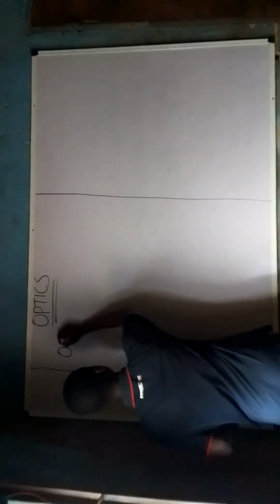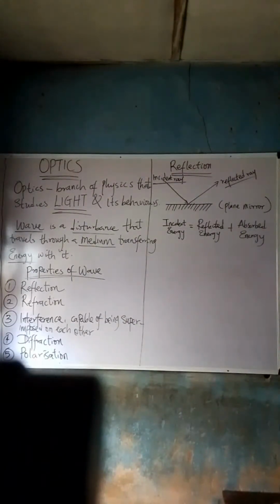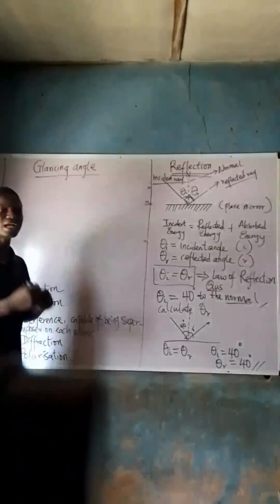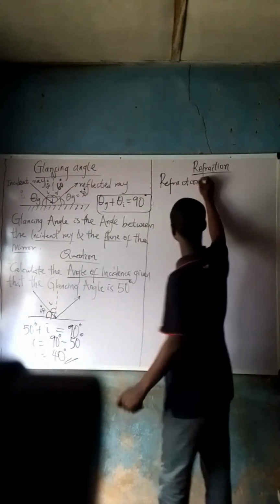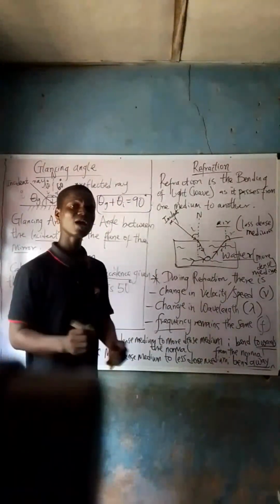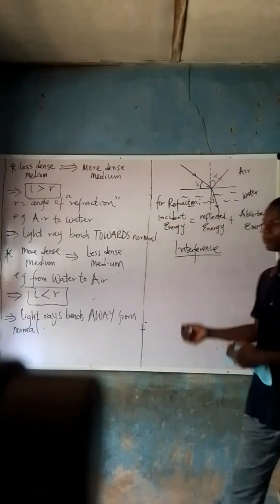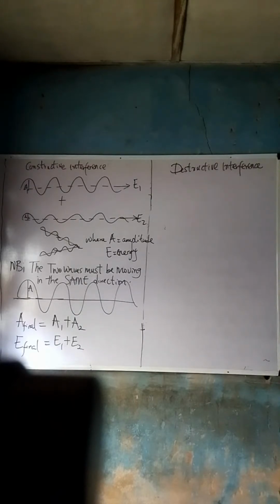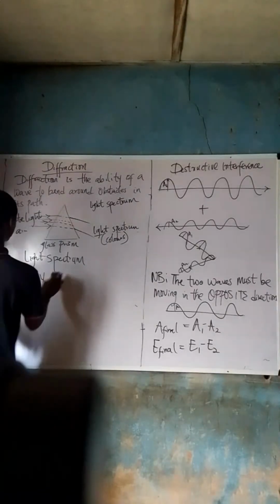Physademy is live! (OPTICS)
🔴 Live Now: Optics Calculations Explained — Step-by-Step Analysis!
Join me live as we dive into the fascinating world of optics and light! 🌟
In this session, I’ll walk you through key optics calculations, including concepts like:
Lens and mirror formulas
Focal length and magnification
Ray diagrams and practical problem-solving
Whether you're a student, educator, or physics enthusiast, this live stream will help you strengthen your understanding of how light behaves and how to approach optics numerically and conceptually.
📘 What You’ll Learn:
✔️ How to set up and solve common optics problems
✔️ Step-by-step demonstrations of key equations
✔️ Tips for tackling exam-style questions
💬 Don’t forget to ask questions live — I’ll be answering them throughout the stream!